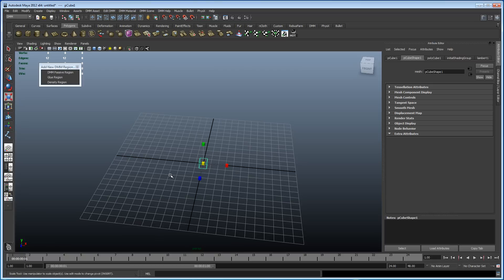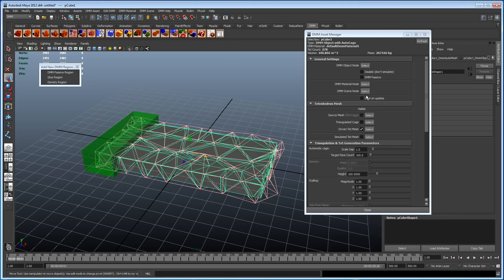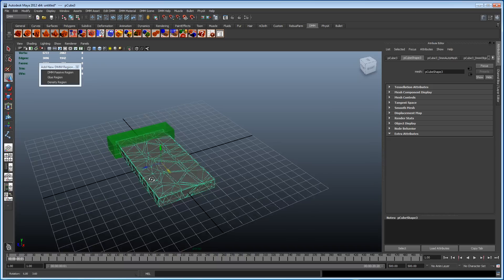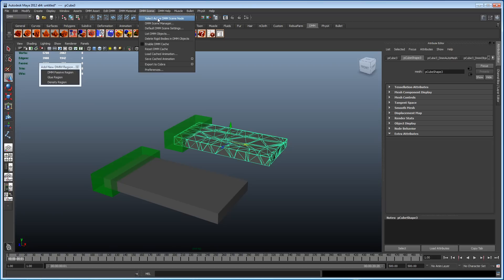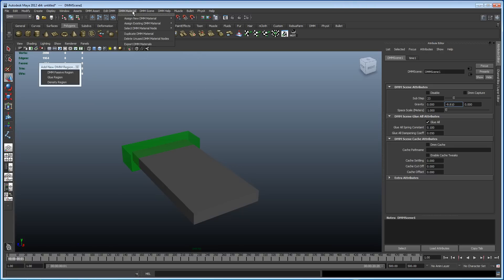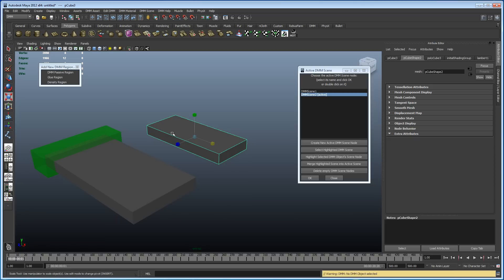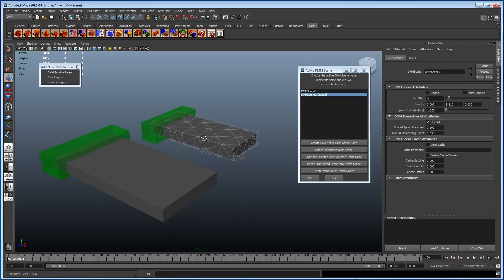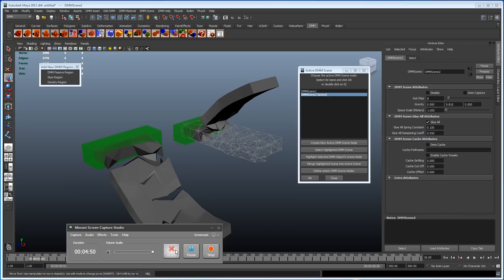DMM Maya Tutorial: DMM Scene Nodes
A quick and dirty tutorial, briefly looking into DMM Scene Nodes and the Scene Manager window. Keep all comments about the subject, dont want any idiots please.
More tutorials coming very soon, so why not sub ! + Like!

For updates and chat/questions come on over to the facebook